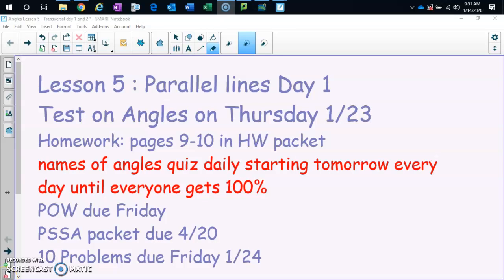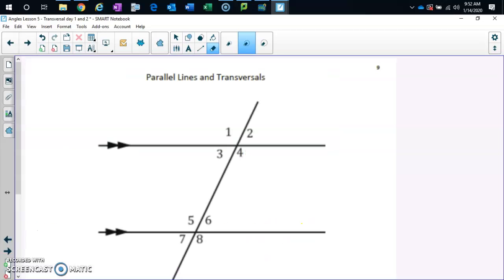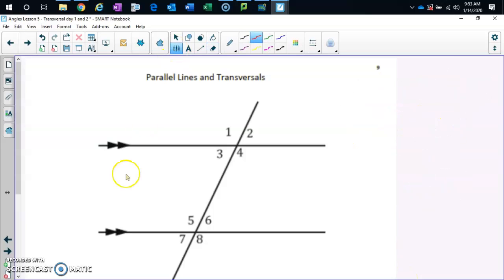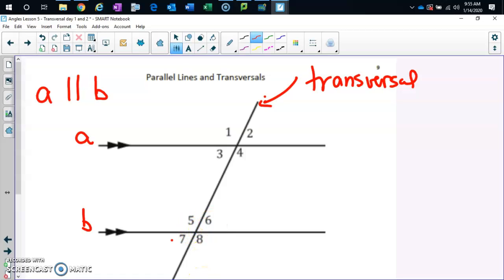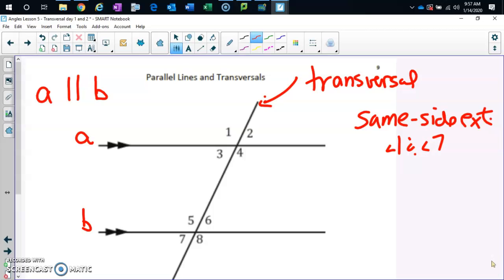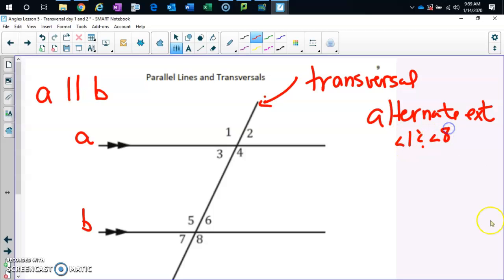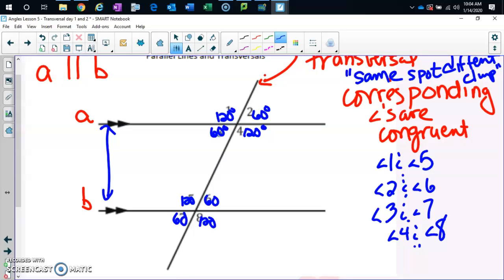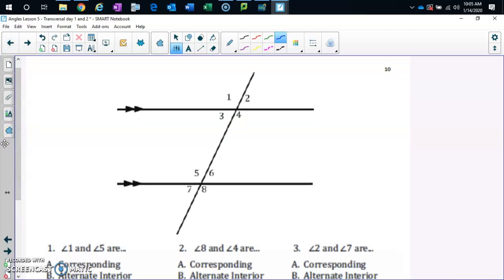PA Angles Unit Lesson 5 Day 1